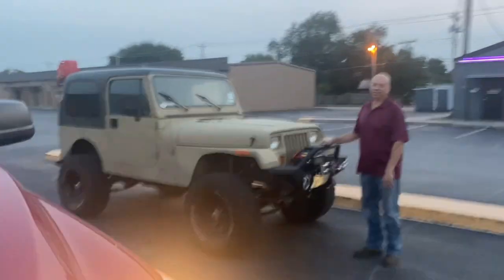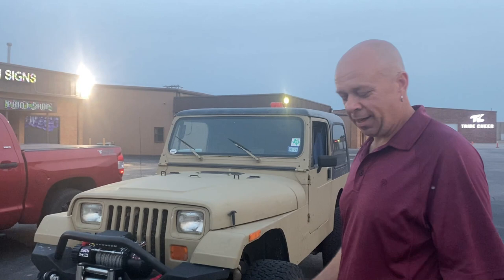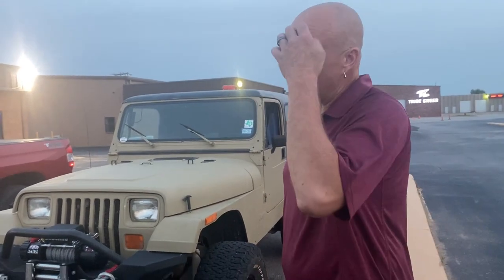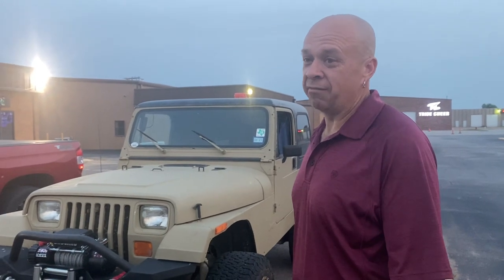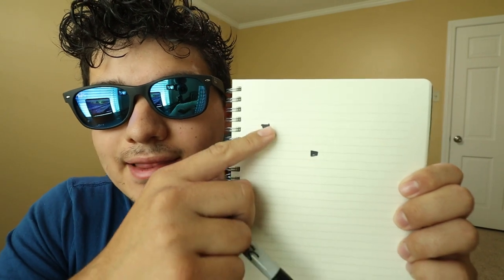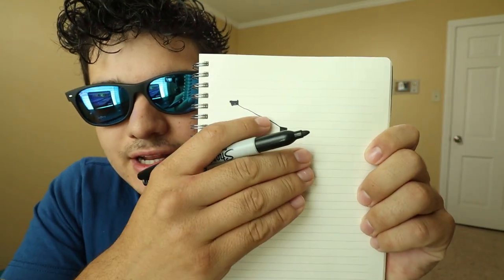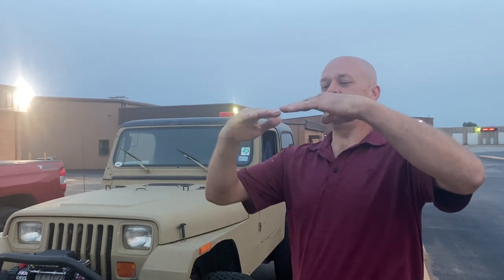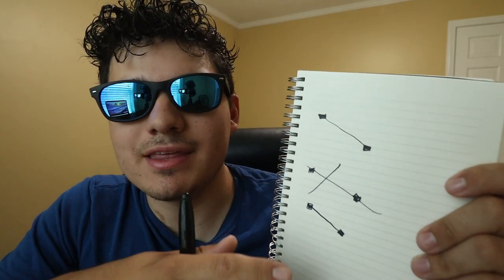THE JEEP IS BACK... but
My wishlist!